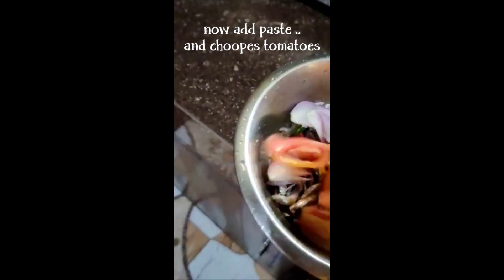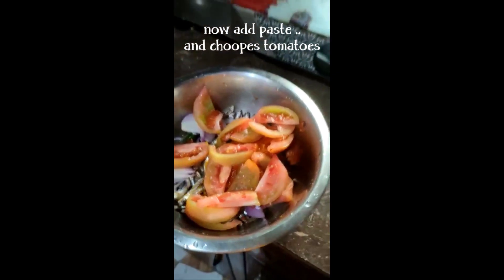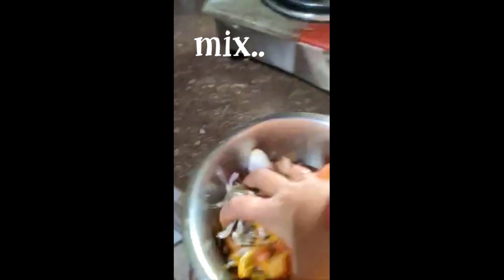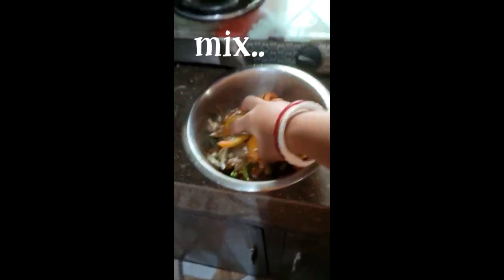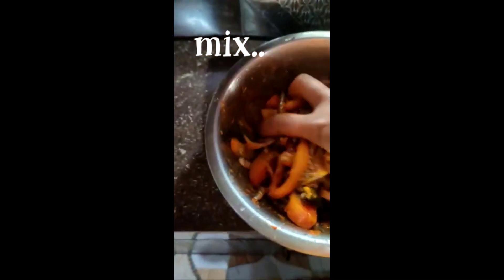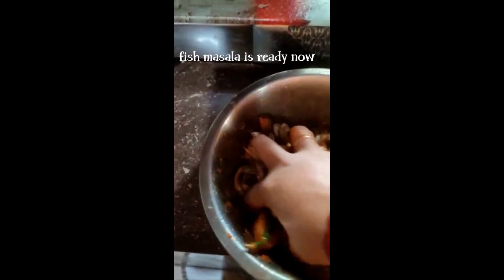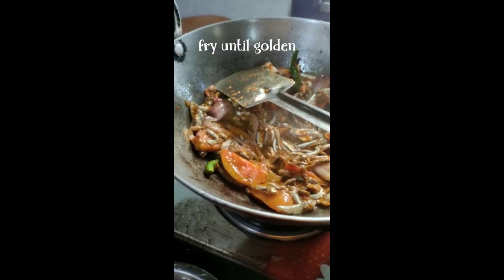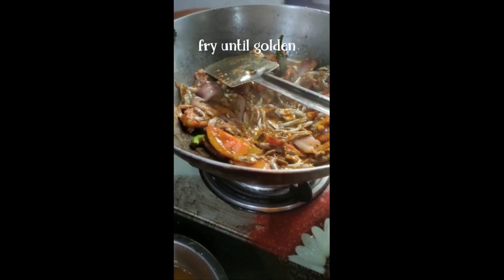small fish curry choto macher tok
choto macher tok .
kachki macher jhol .
choto macher thorkari .

Here is famous Bengali style small fish recipe kachki macher tok. It is very delicious Bengali choti macher recipe.

ingredients details given in the video.

kachki mach is a local bengali small fish widely eaten in Bengal and is prepared is different ways with different acquired have.
thus is an old rural recipe where the fish is prepared with chutney and enjoyed as a recipe.